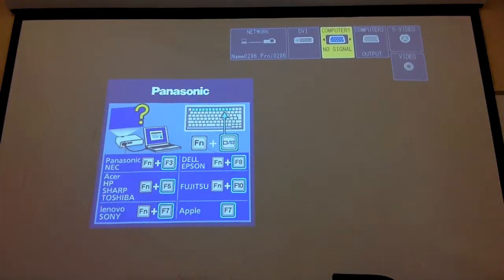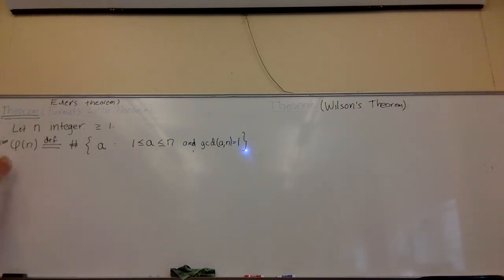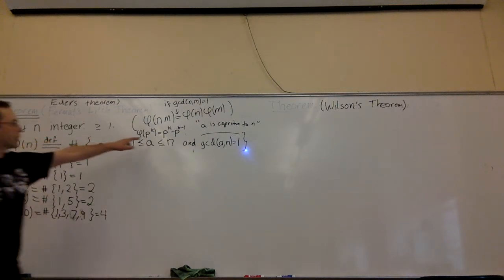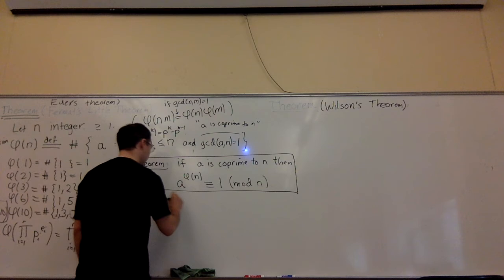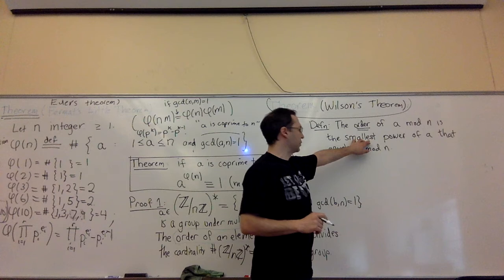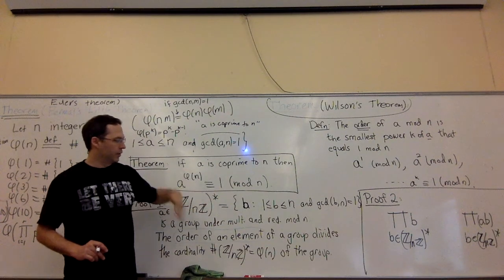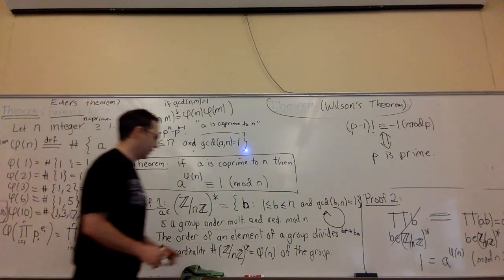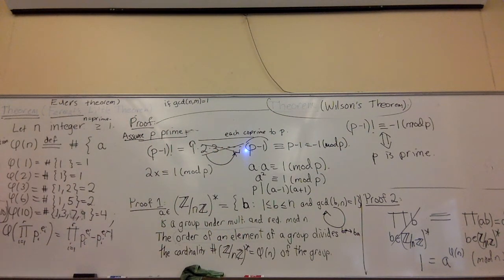Math 480; Spring 2014 - 2014-01-22 whiteboard